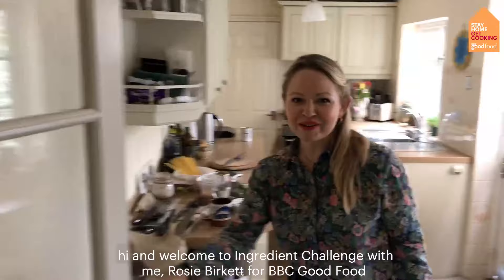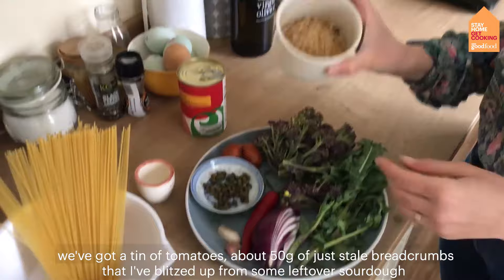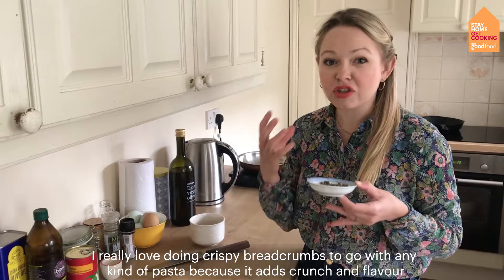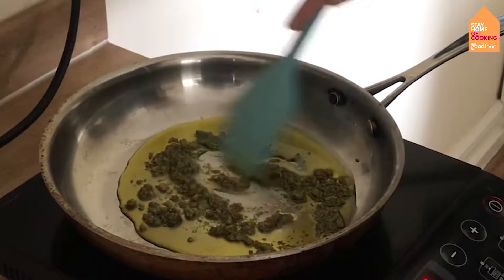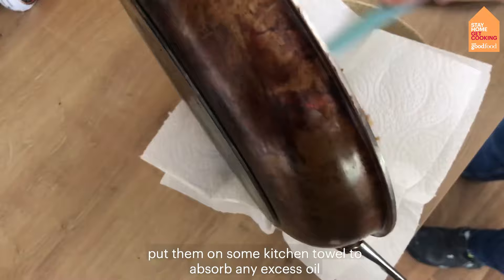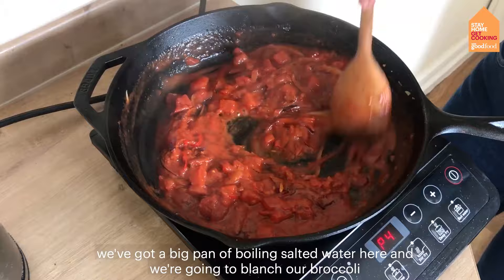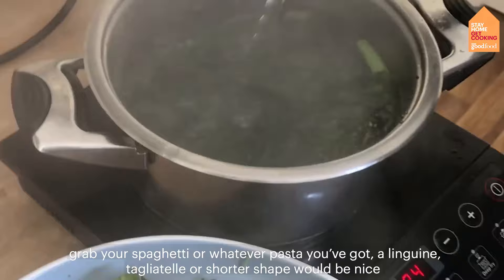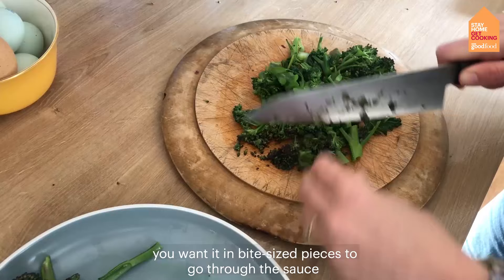Ingredient challenge - Tinned tomatoes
Ingredient challenge - tinned tomato recipes and meal ideas.

In this week’s episode, we challenged Rosie Birkett to make a meal from scratch using tinned tomatoes as the main ingredient. She creates an easy-to-make spaghetti dish with a chilli tomato stew, and the end result is mouth-watering! Get more spaghetti recipes:

Can't get BBC Good Food magazine in the shops right now? Get the next 3 issues delivered for just £12.50 with no obligation to continue, and cancel at any time